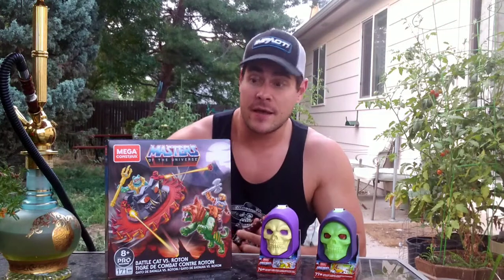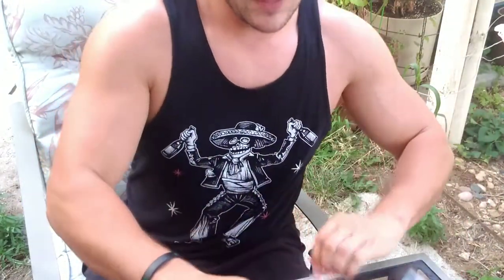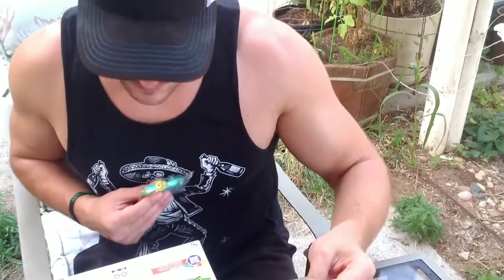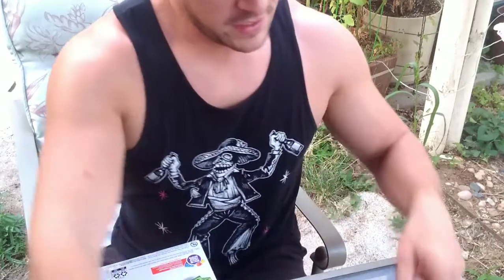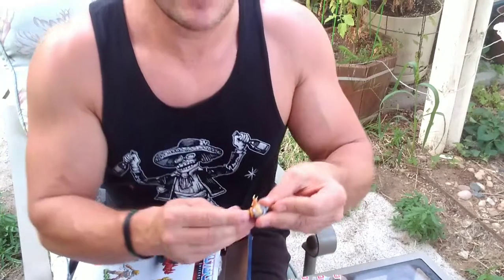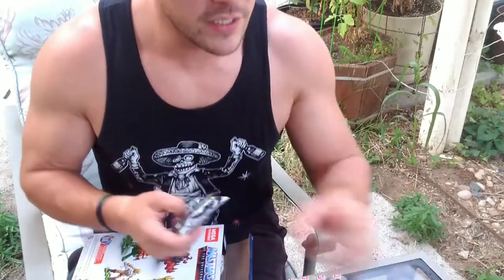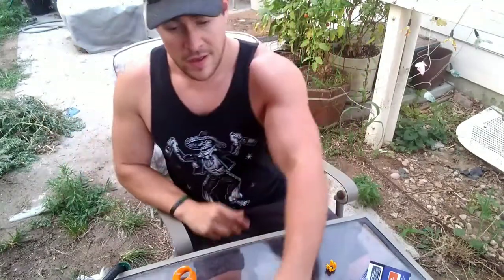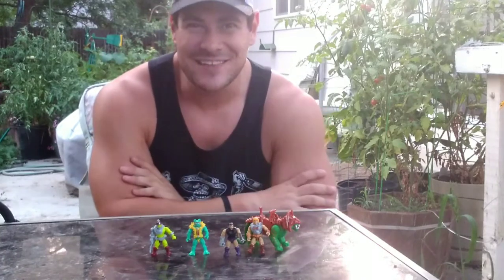Walmart clearance Masters of the universe mega construx unboxing Caleb's collecting corner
unboxing of Masters of the universe mega construx figures